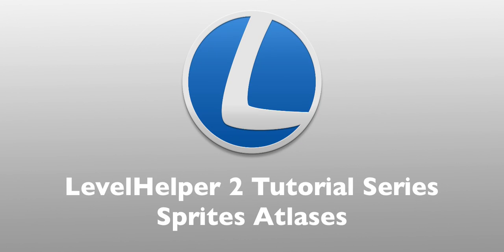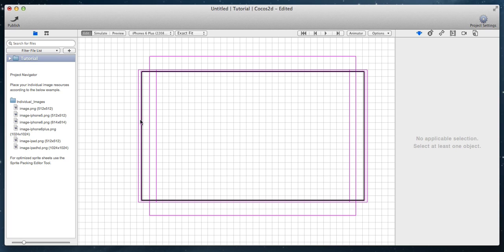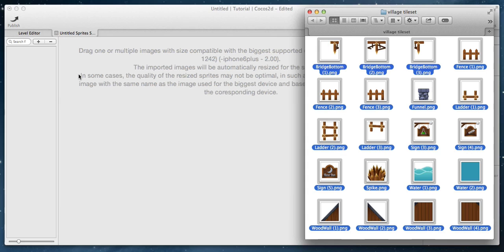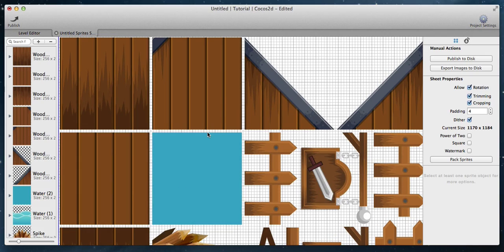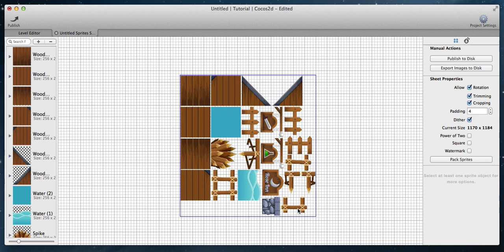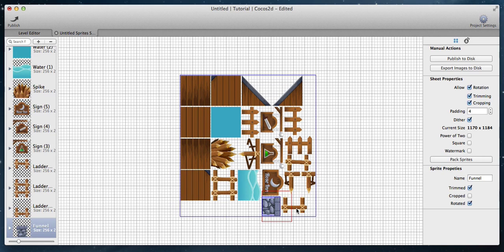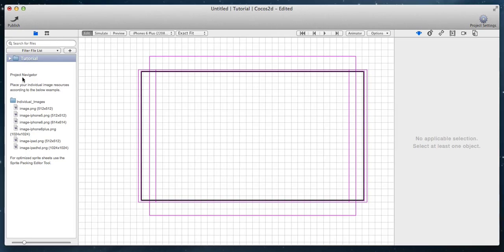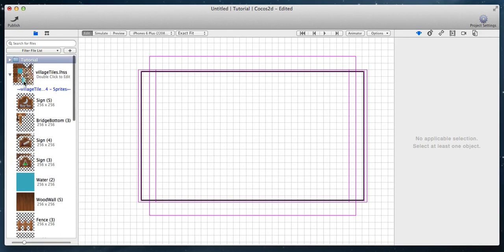LevelHelper 2 Tutorial Series - Sprites Atlases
This tutorial shows how to create and use a sprite atlas.